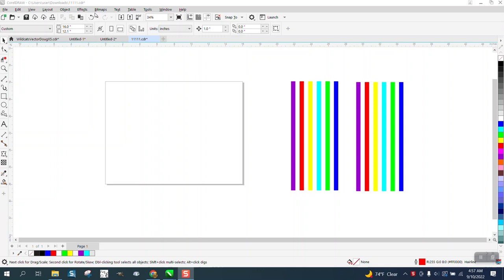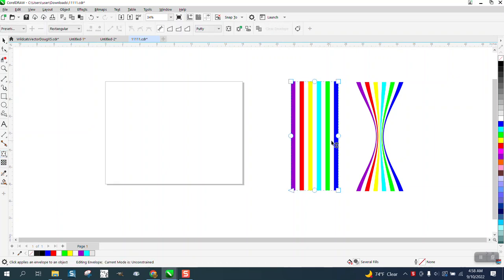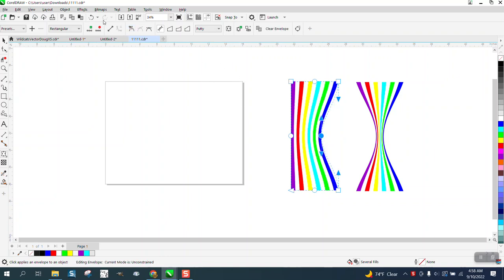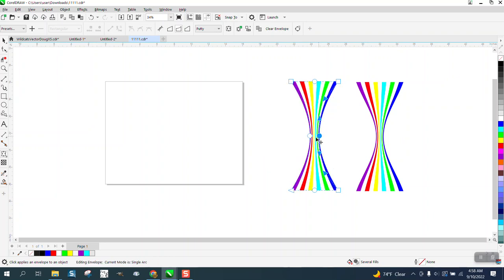Corel Draw Tips & Tricks Envelope Tool pre set shapes Part 2